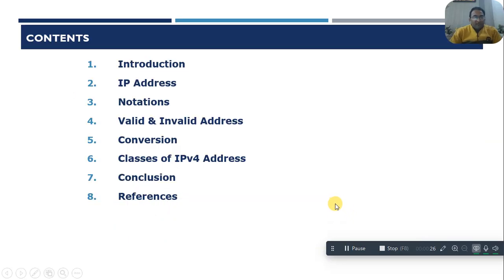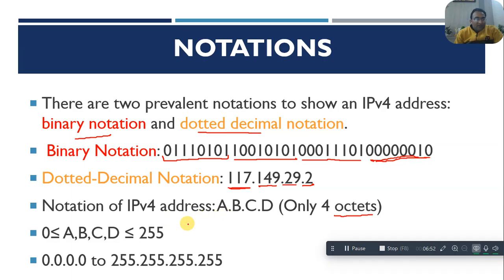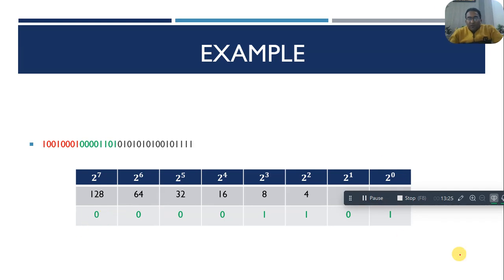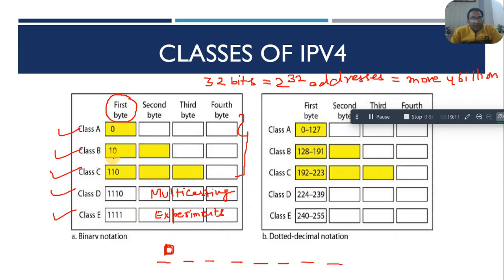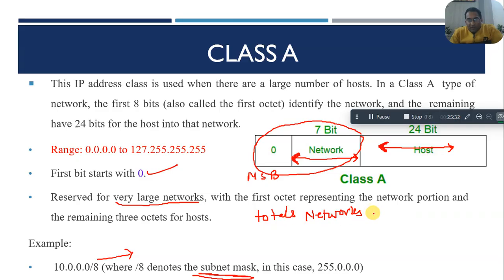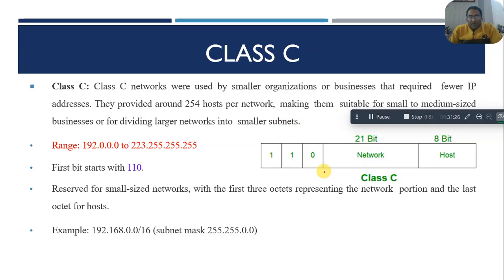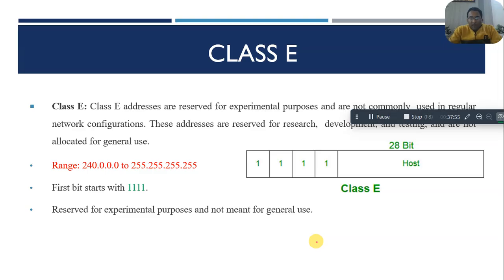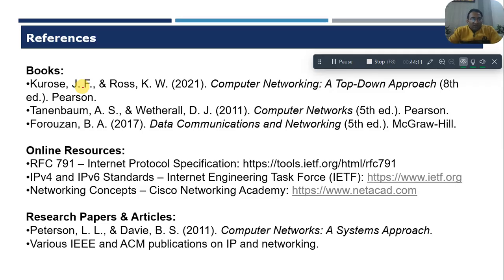INTERNET PROTOCOL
🔴 Internet Protocol (IP) | IPv4 & IPv6 | Networking Fundamentals 🔴

📌 In this video, we explore Internet Protocol (IP)—the backbone of modern networking. Learn about IPv4 & IPv6, packet switching, connectionless communication, and the best-effort delivery model. We also discuss packet loss, out-of-order delivery, duplicate packets, and delays in IP communication.

🚀 Topics Covered:
✅ What is Internet Protocol (IP)?
✅ IPv4 description
✅ Datagram-based packet switching
✅ Connectionless communication in networking
✅ Best-effort delivery & its challenges
✅ How TCP ensures reliability over IP

🔹 Computer Networking Books (Tanenbaum, Kurose, Forouzan)

🔔 Turn on notifications for updates on new videos.